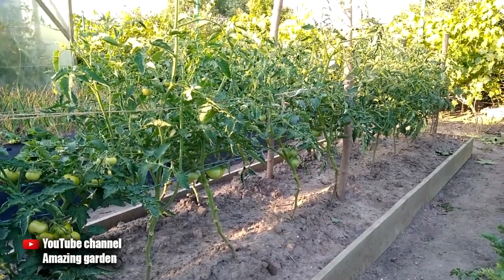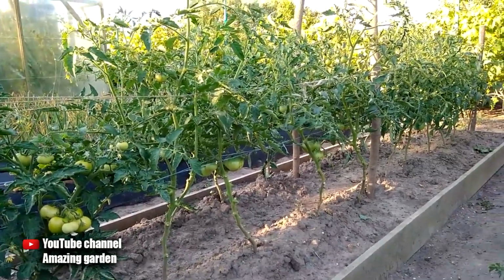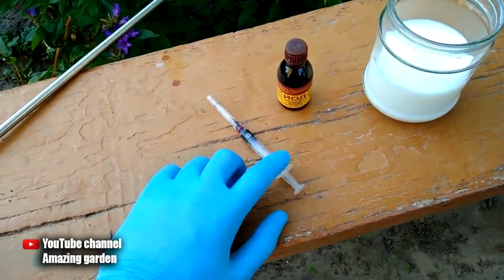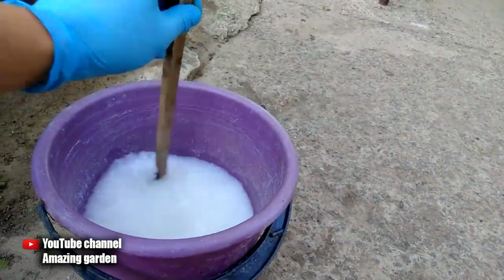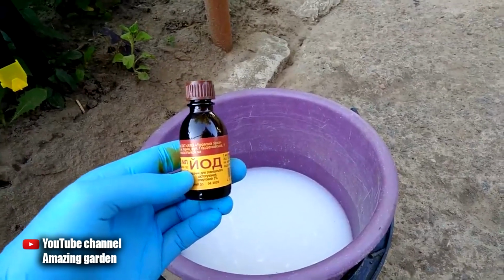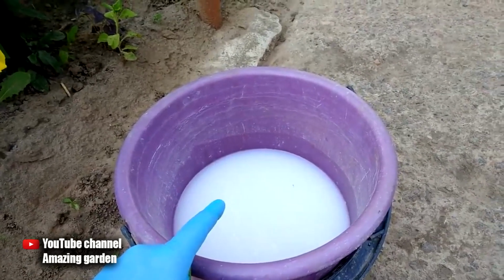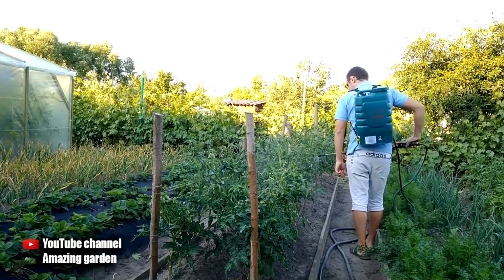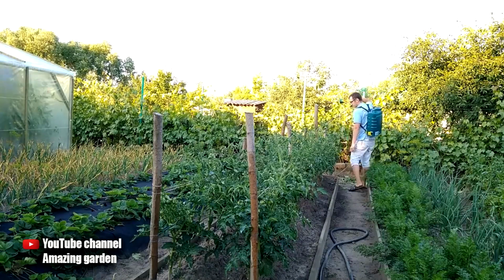Urgently treat tomatoes with this, and there will be no late blight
In this video I will tell you how to get rid of late blight on your tomatoes. Late blight can destroy the entire crop and you won't see a tomato! And it is easiest to fight late blight with preventive treatments than then suffer and destroy the late blight fungus. This tool will easily destroy late blight on your tomatoes, if tomatoes are damaged by late blight, then they should be treated 1 time in 10 days before getting rid of late blight. Watch the video URGENTLY TREAT TOMATOES WITH THIS AND THERE WILL BE NO LATE BLIGHT and get useful information!